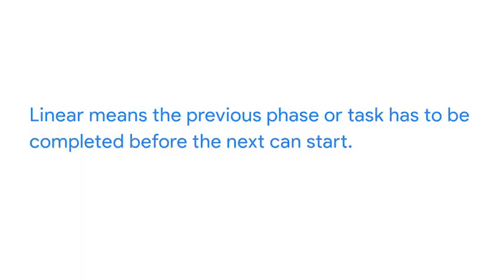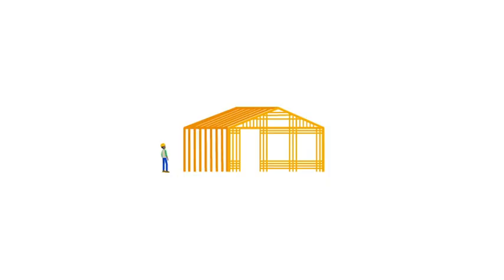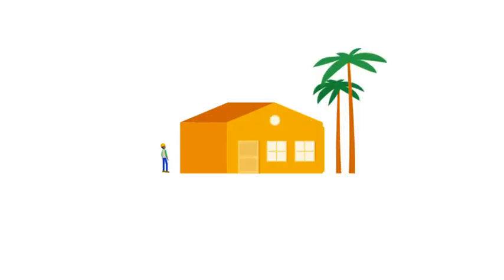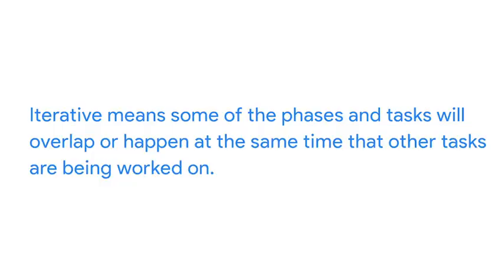Introduction to project management methodologies